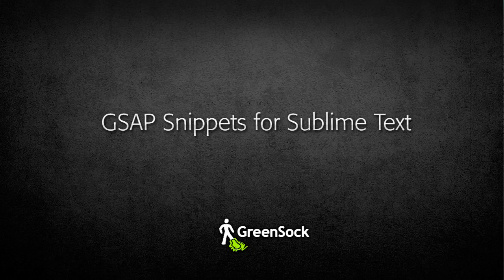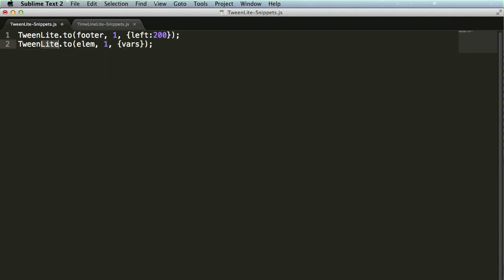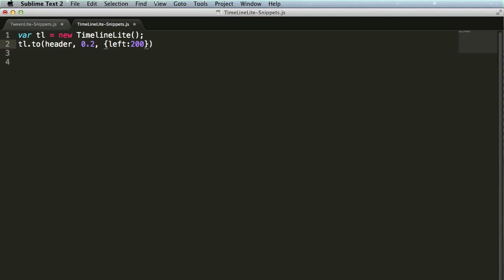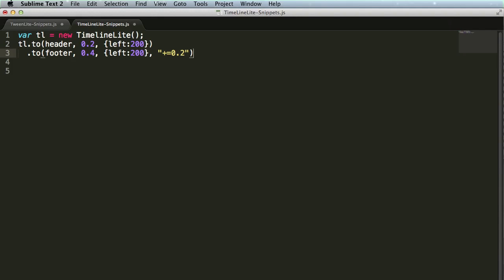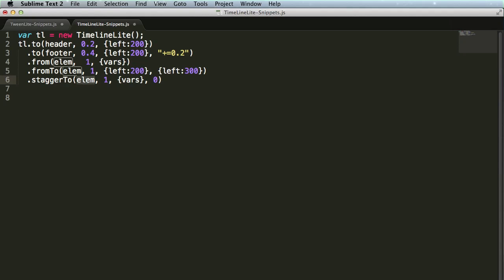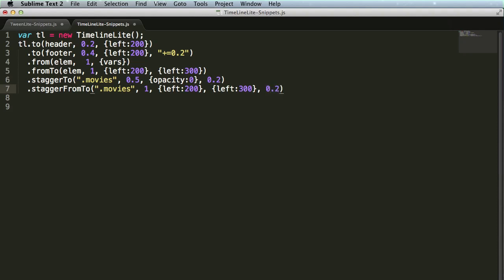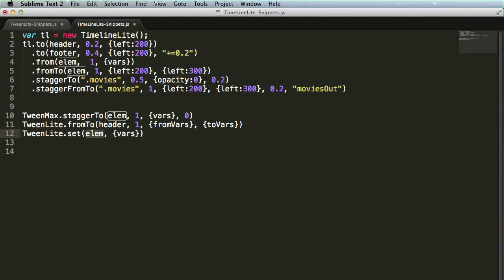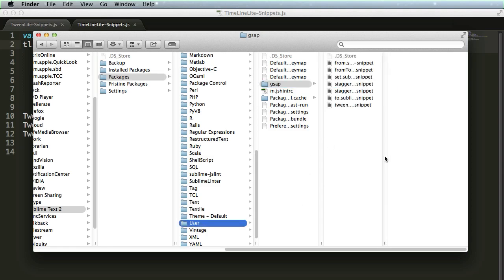GSAP Snippets for Sublime Text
This video illustrates the convenience of using GSAP snippets in Sublime Text. Snippets for GSAP's most popular methods with tab-triggers and tab-stops make coding GSAP animations a breeze.